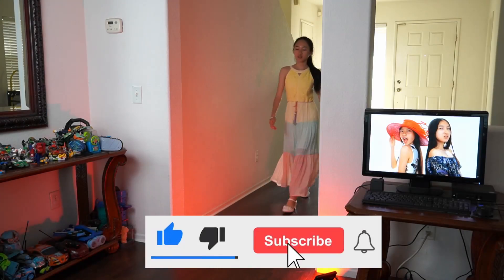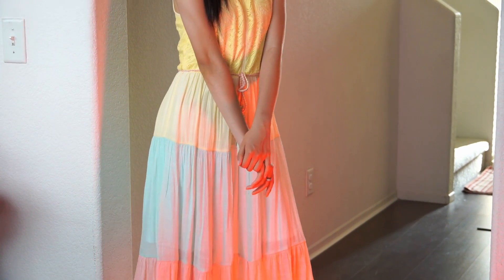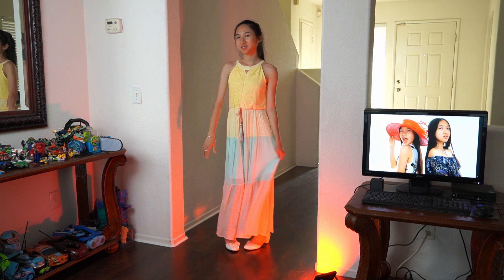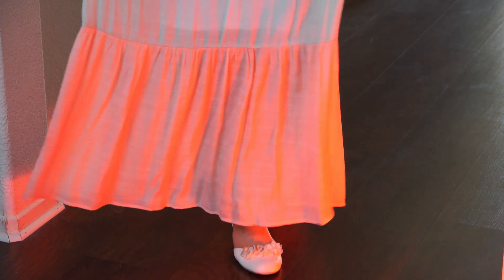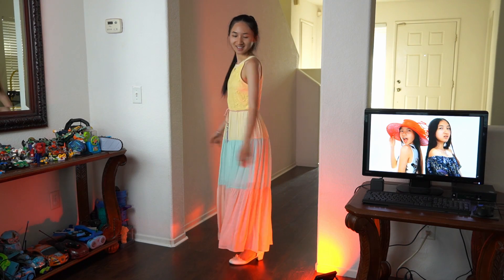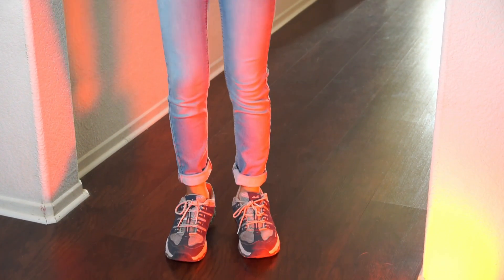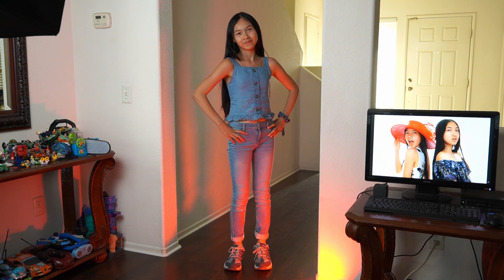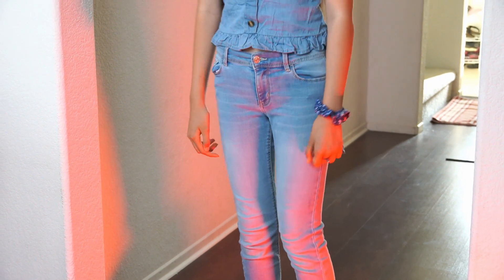Multi-Colored or Monochromatic? ( Which one is YOUR favorite? )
Hi Fashion-Friends! Welcome back to another episode of our Daily/Weekly outfit reviews on our Fashion You-Tube Channel. Today, me and my sister are modeling 2 more outfits for you guys and we would love to see your opinions on which was YOUR personal favorite, Multi-Colored OR Chronomantic ( Based on 1 color ).
Shoutout's to all of our new Subscribers, we really appreciate you all! 👋
Sister's!❤💜